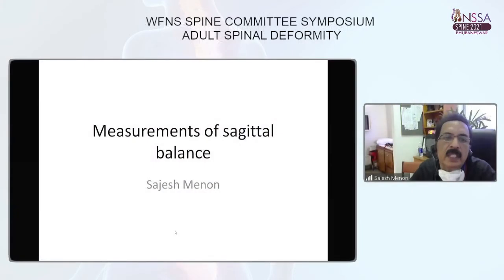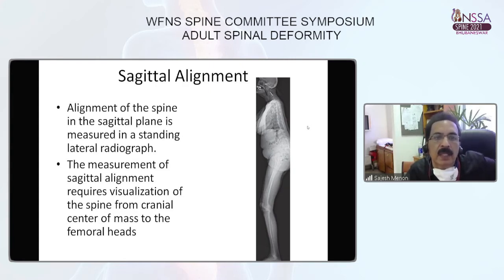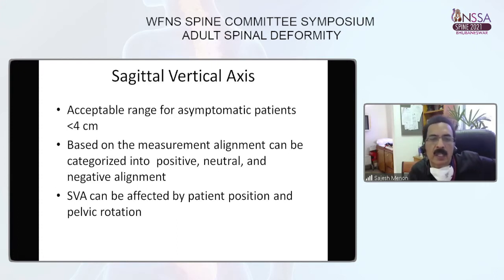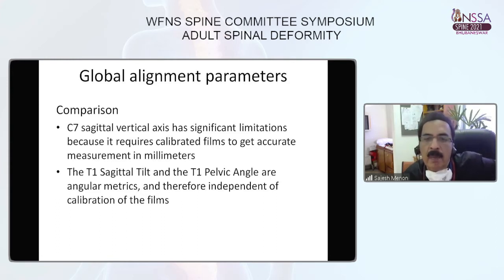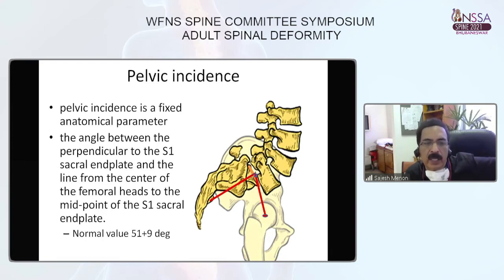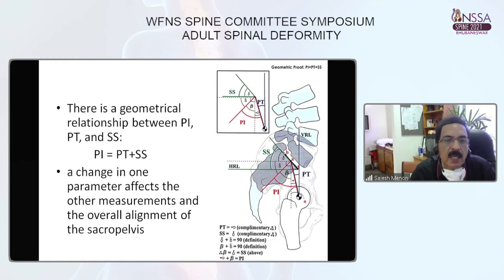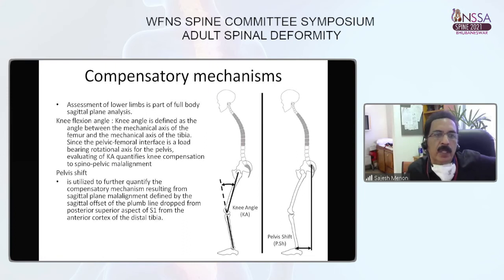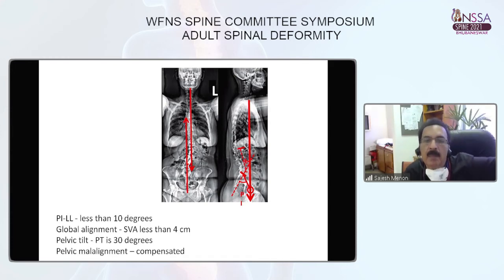NSSA SPINE 2021| WFNS SPINE COMMITTEE SYMPOSIUM | Sajesh K Menon, India